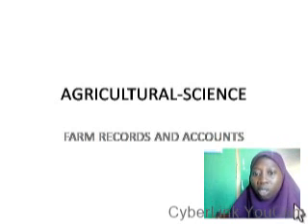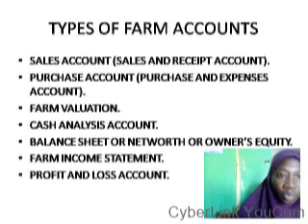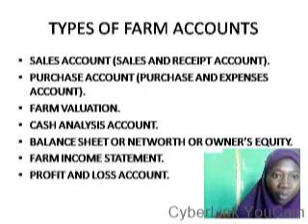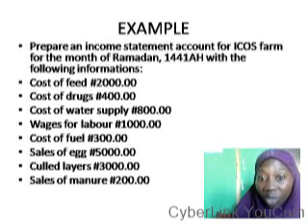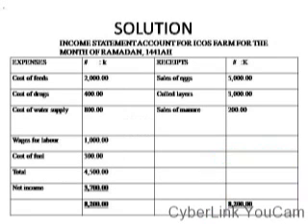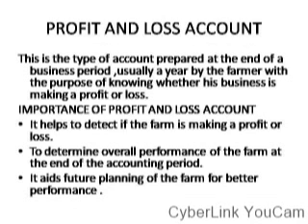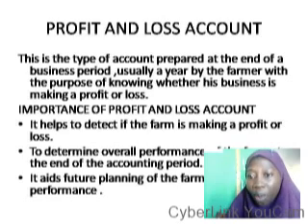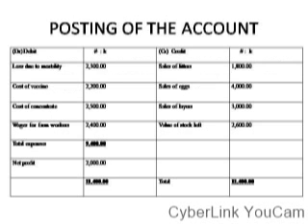AGRIC SCIENCE L5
FARM RECORDS AND FARM ACCOUNTING